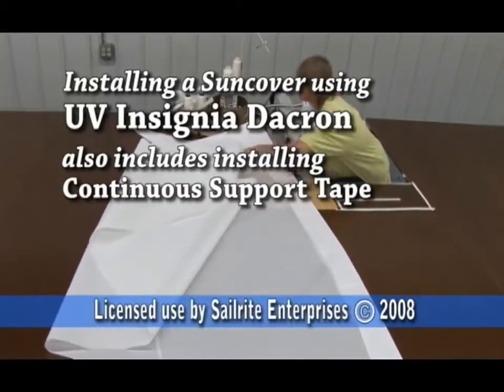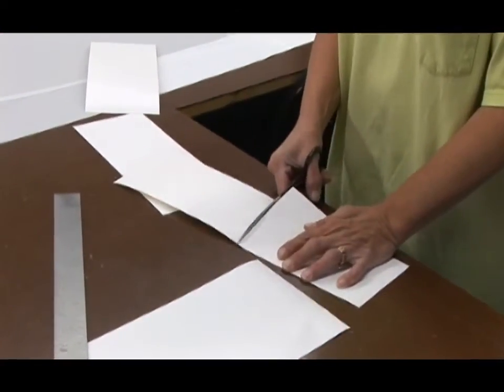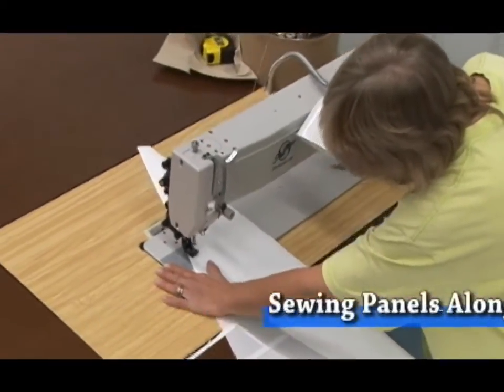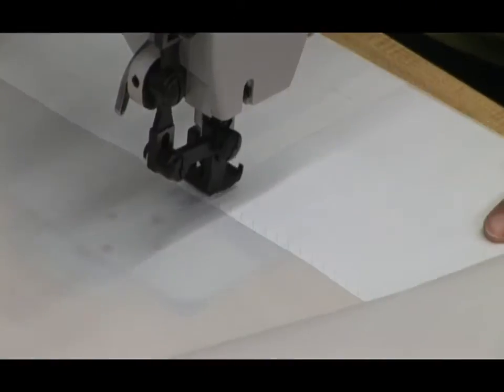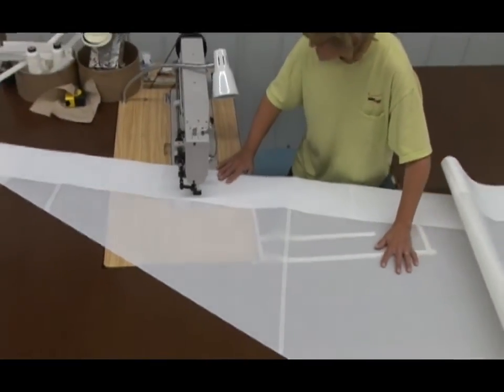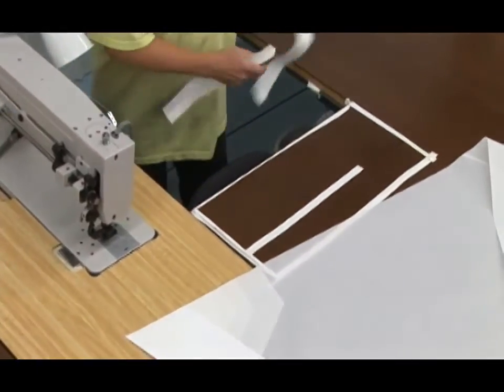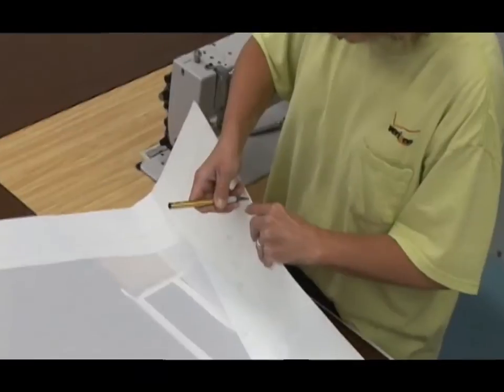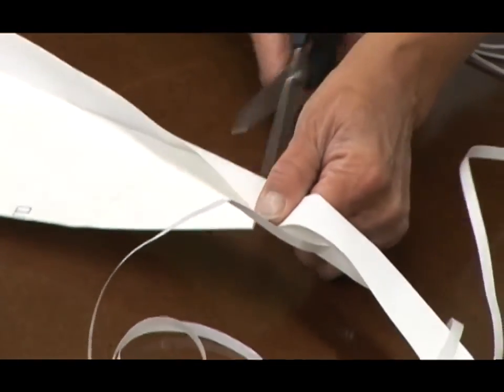Installing a Suncover Using UV Insignia & Support Tape - Part 1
Part 1 - Shows how to install a Dacron UV Insignia sail cover and Continuous Support Tape for a roller furling sail.